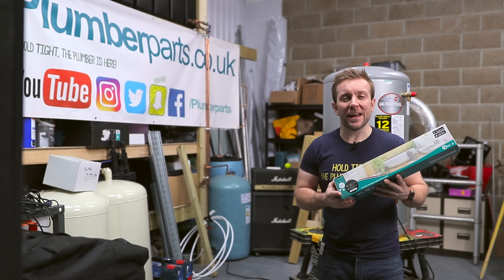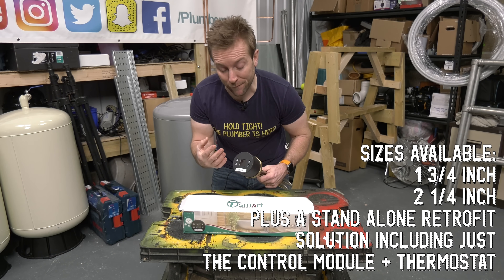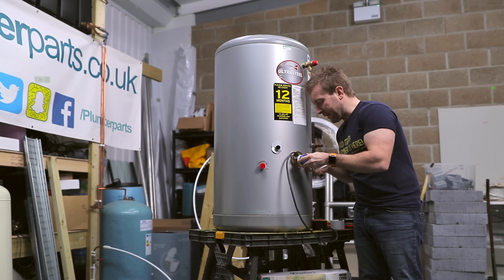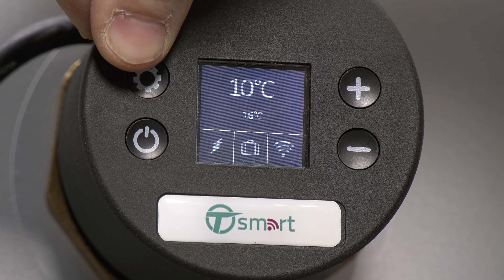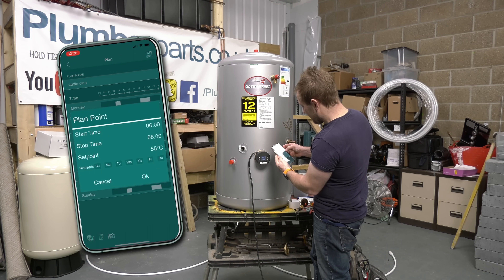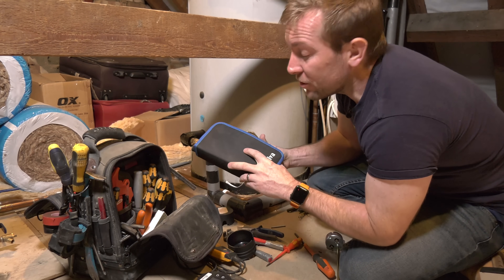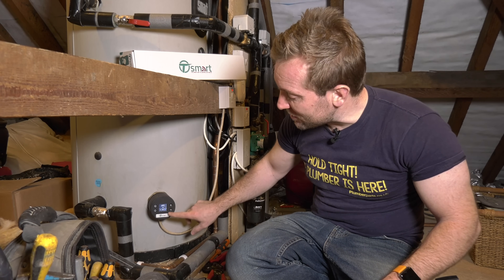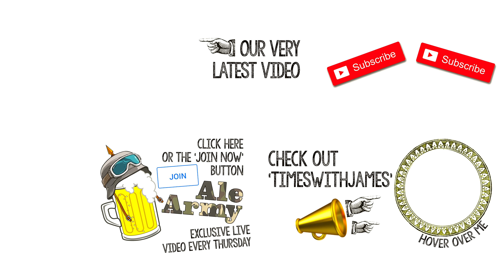HOW TO UPDATE TO SMART IMMERSION HEATER - Tesla T-Smart Review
Today we talk about how to update to a smart, mobile phone controlled, cloud based Tesla T-Smart immersion heater!

This smart hot water heater immersion from Tesla can be retrofitted or installed a fresh on vented and unvented hot water tanks. It will allow you to control the hot water temperature, thermostat, on and off times and safety all from your phone or the front of the immersion interface. It also has frost protection and legionella protection.

In today's video I'll describe the benefits of this remarkable product and show you how to install a smart hot water immersion thermostat.